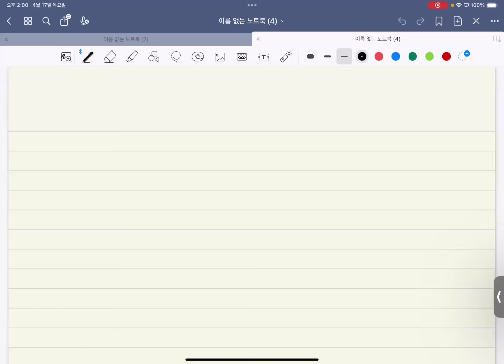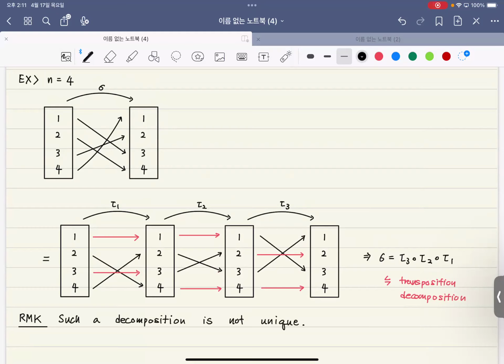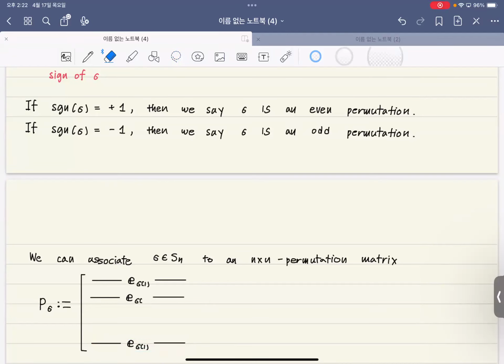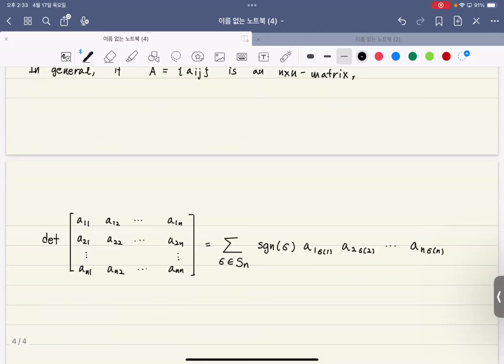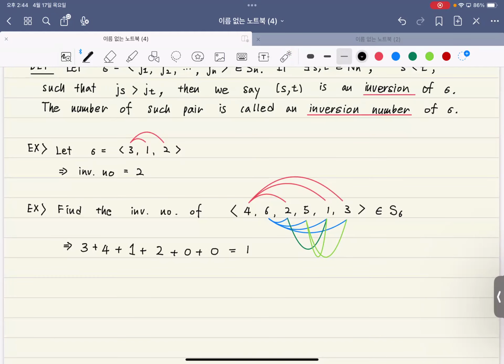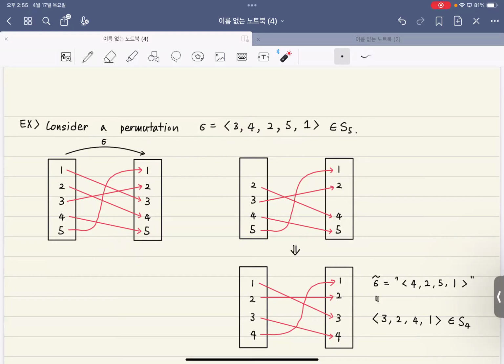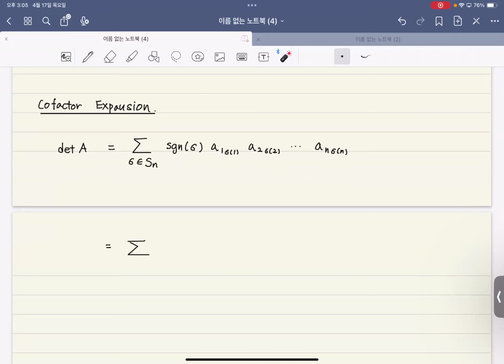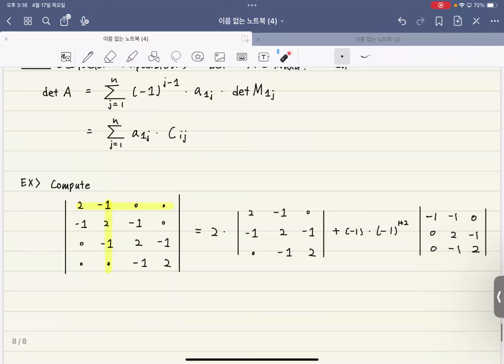Linear Algebra (250417)